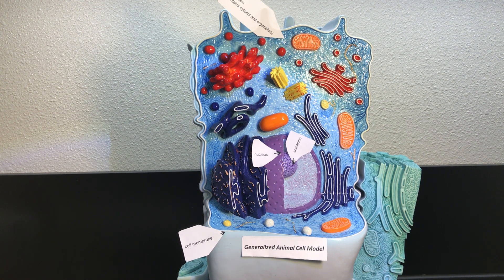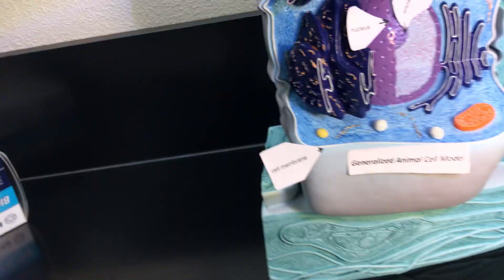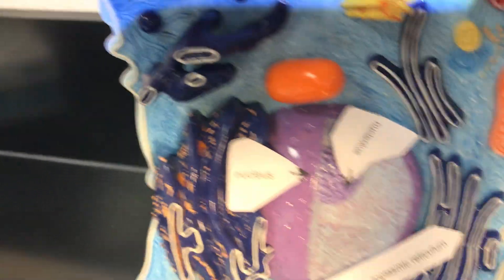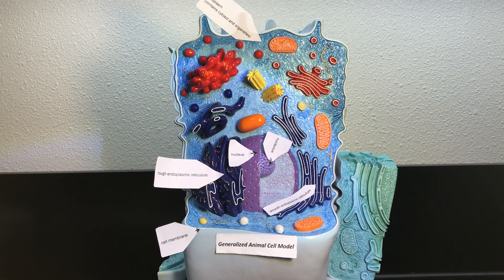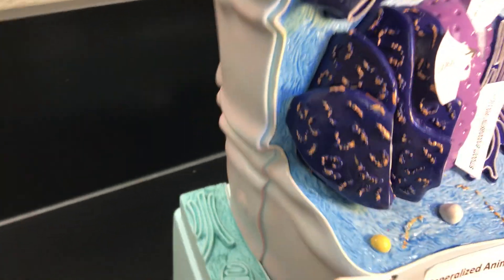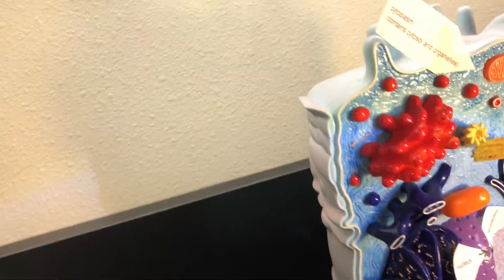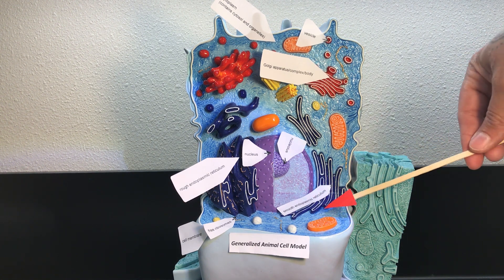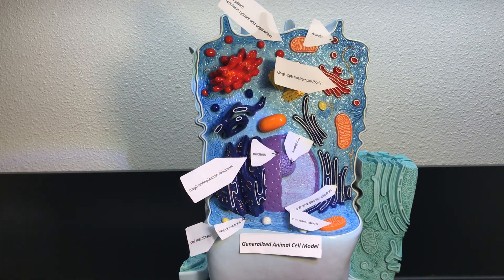CCC Online Biology Lab - Generalized Animal Cell Model Tour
For the Clovis Community College (California) Online Biology Labs. Narrated, filmed and edited by Emily Wilson.